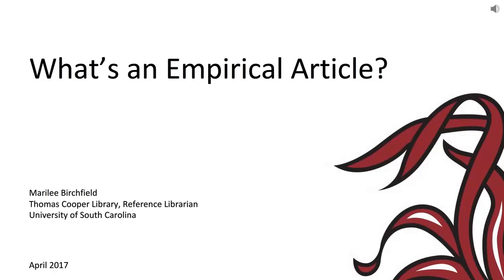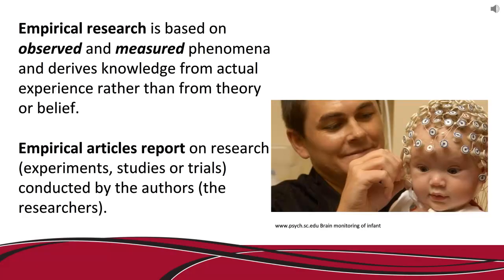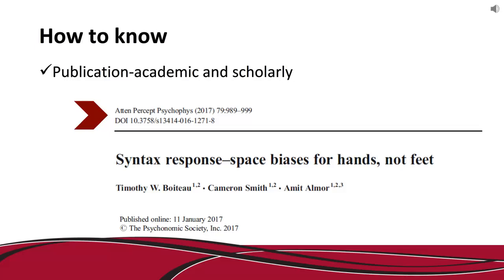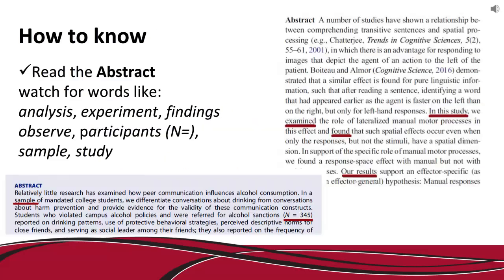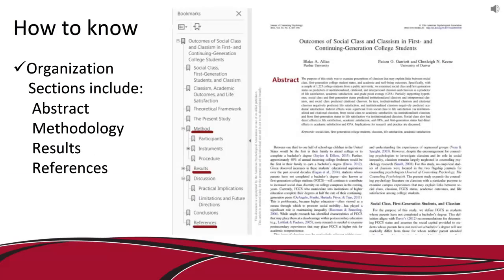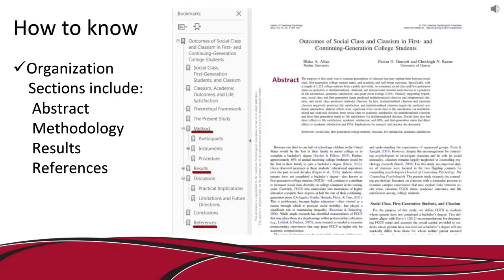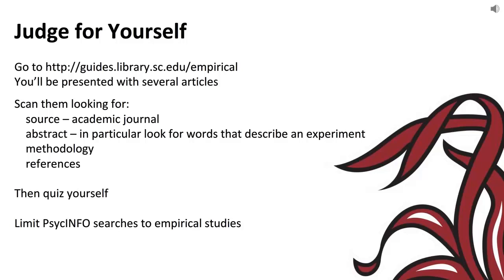What is an Empirical Article?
This video will explain what an empirical article is.